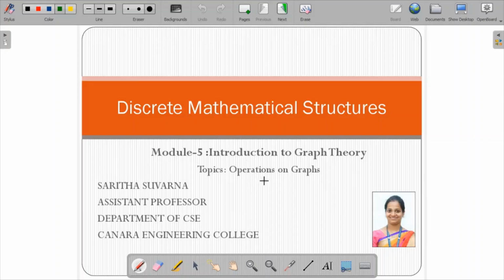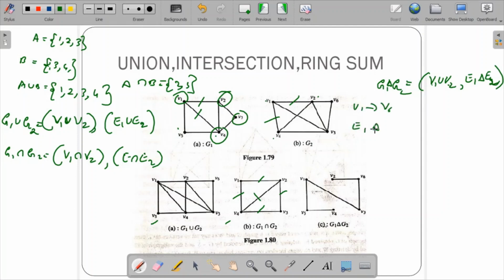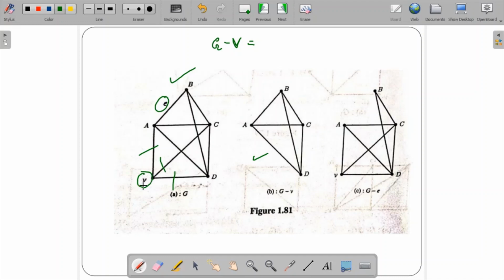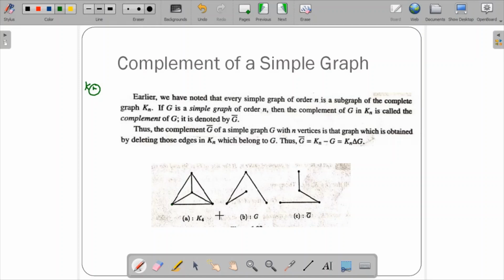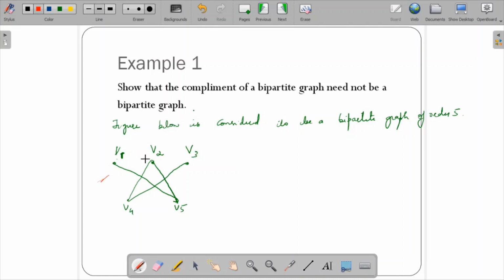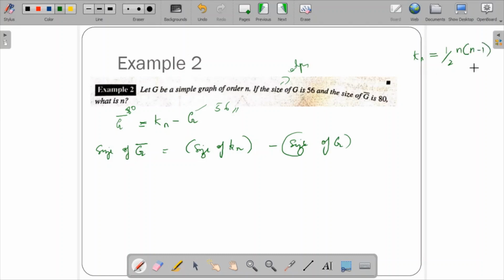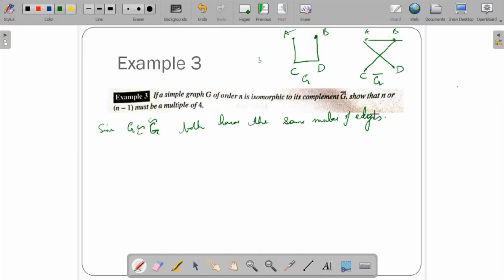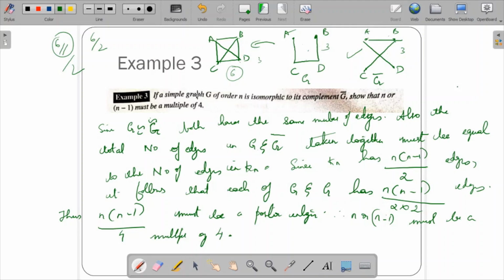VTU DMS (18CS36) DISCRETE MATHEMATICAL STRUCTURES-OPERATIONS ON GRAPHS [GRAPH THEORY] (M5 L6)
This Video includes explanation and solving problems on operations on graphs under the concepts of Introduction to Graph Theory.